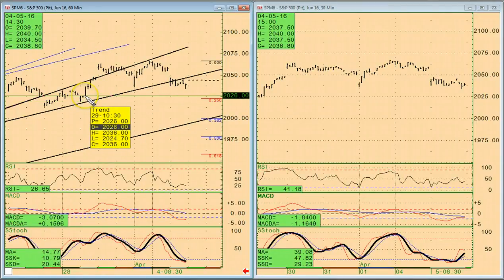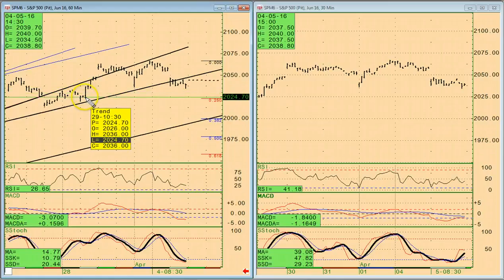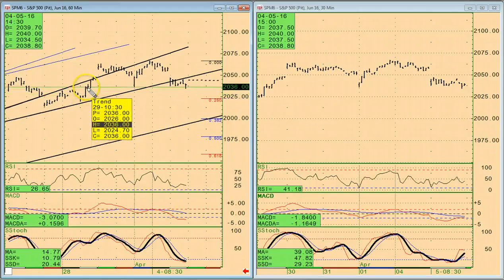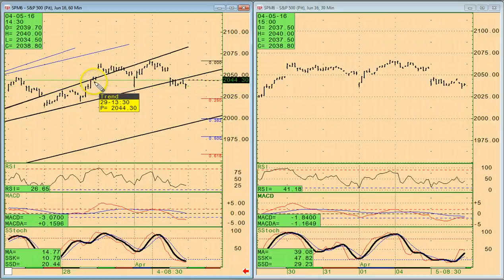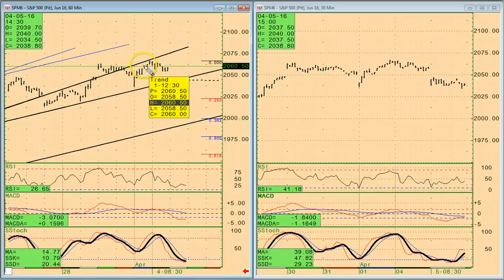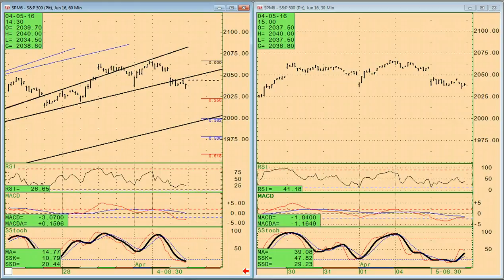Rohr-Blog S&P 500 Analysis (excerpt) - 160406